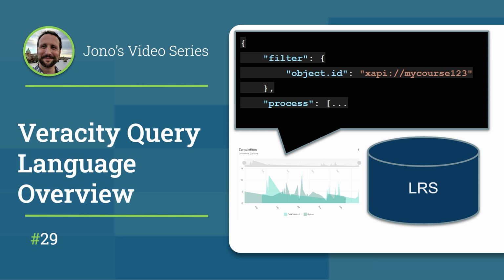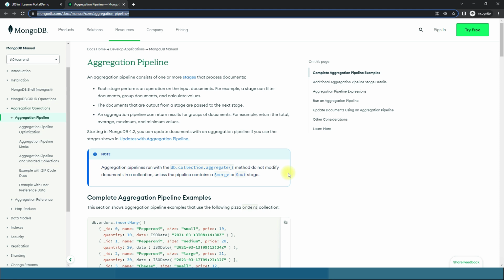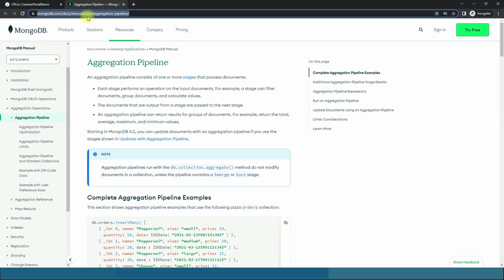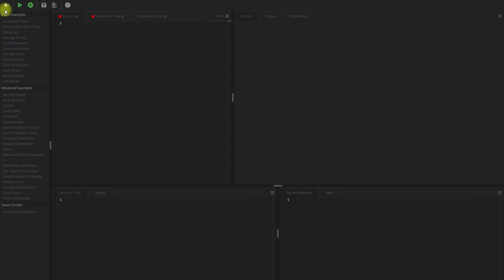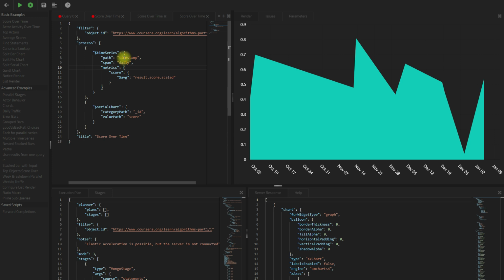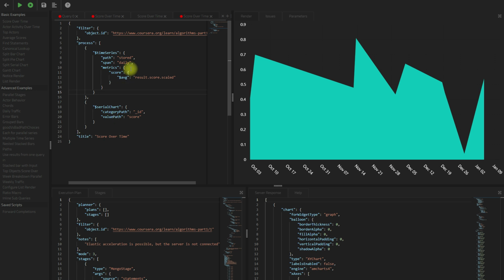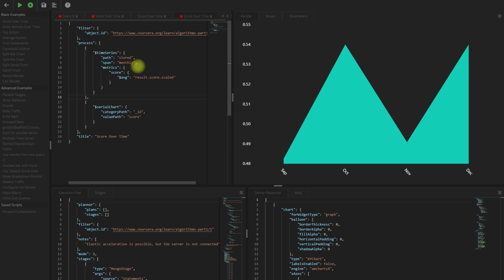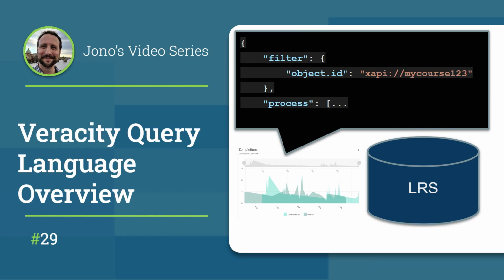Analyzing Your Data - VQL Overview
Video 00029
Analyzing Your Data
VQL Overview
From 20230512